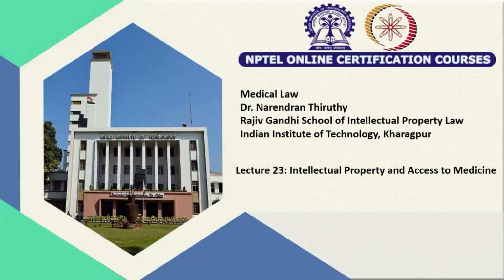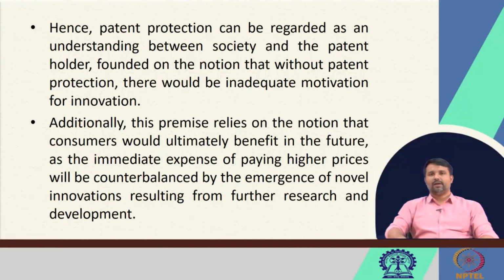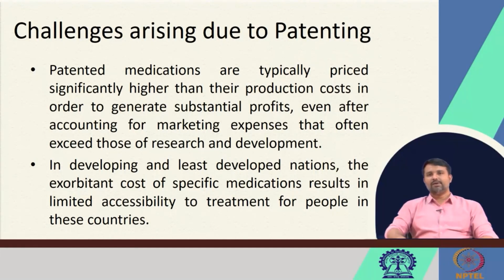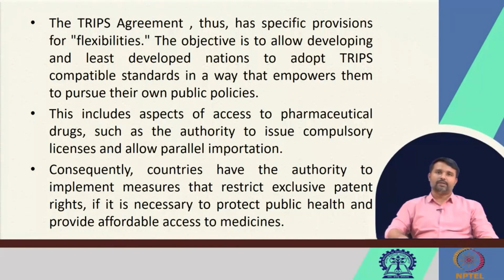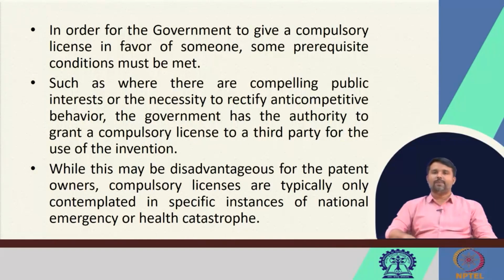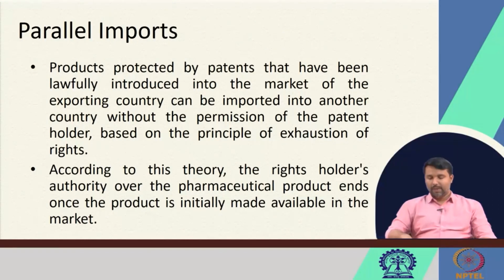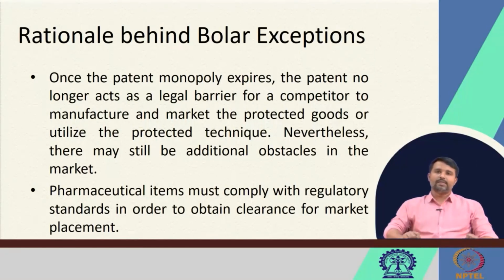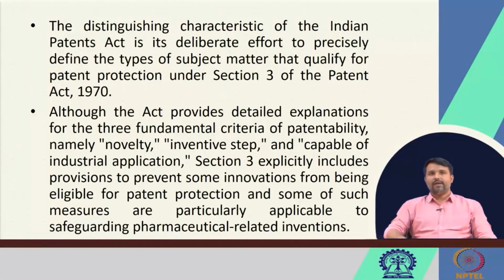Lecture 23 : Intellectual Property and Access to Medicine